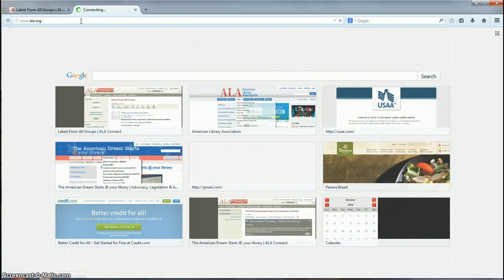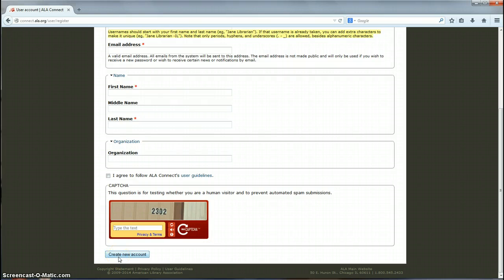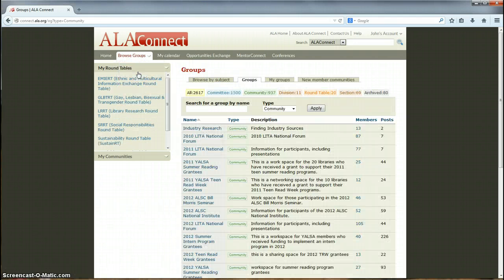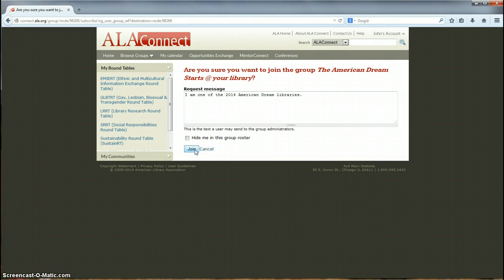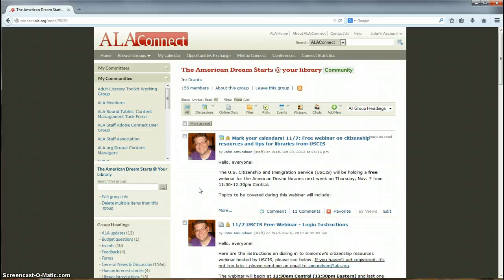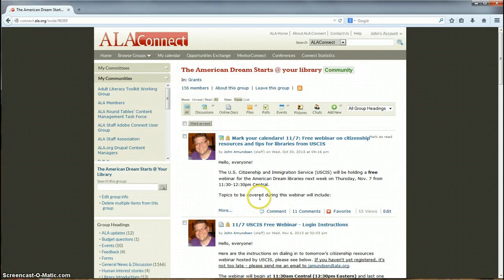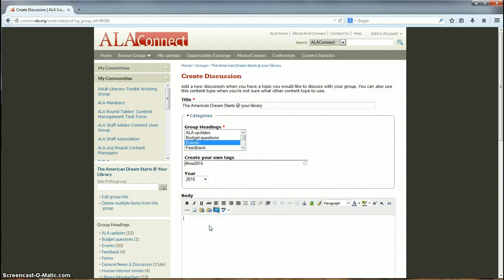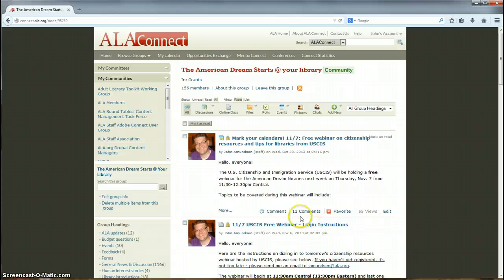American Dream Libraries - Getting Started on ALA Connect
A quick-start tutorial for the 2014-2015 American Dream libraries to register for The American Dream Starts @ your library online community on ALA Connect.